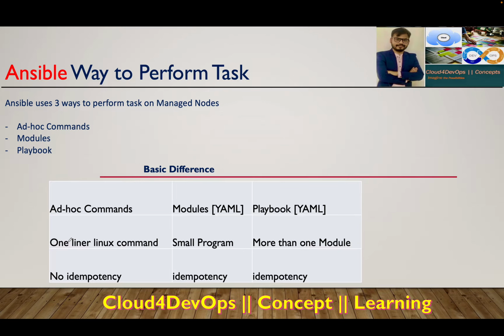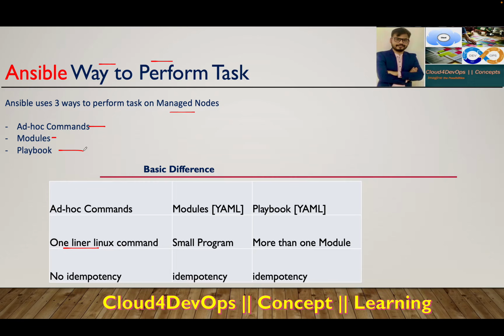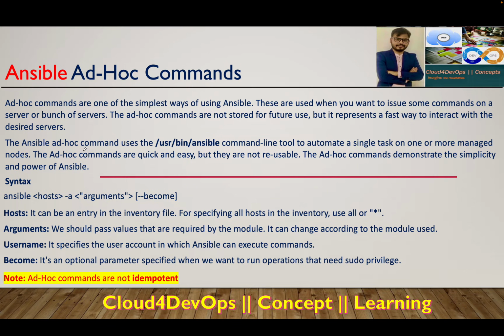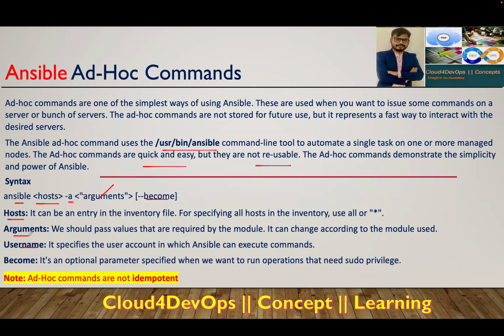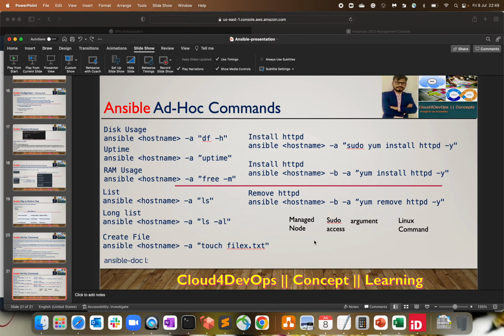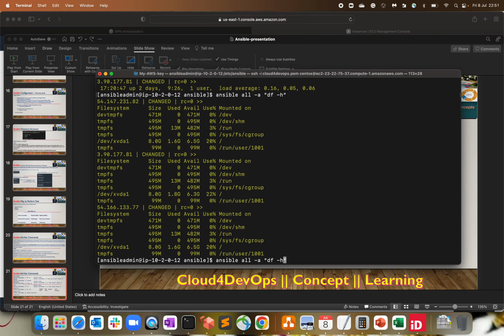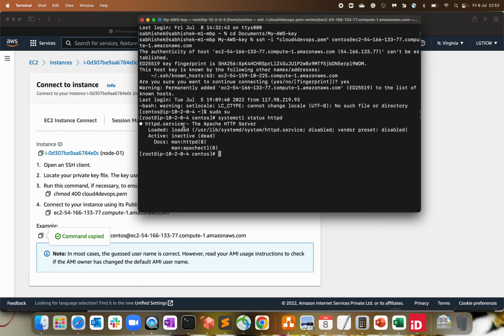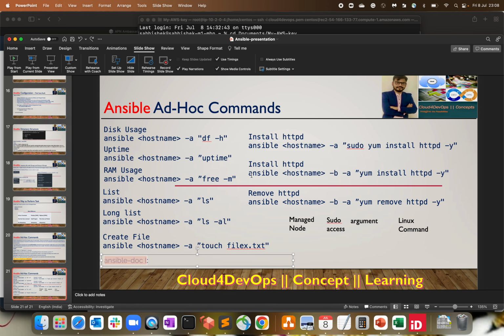Ansible Ad hoc commands | Concepts | Detail Demo on AWS Centos | Cloud4DevOps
Lecture 6 of the Ansible series will help you to understand the concept of Ad hoc commands and how to use it as per our daily needs.

- Concepts of  Ad hoc commands, Modules and Playbook
- Detailed Practical lab on Ad hoc commands

Happy Learning !!!